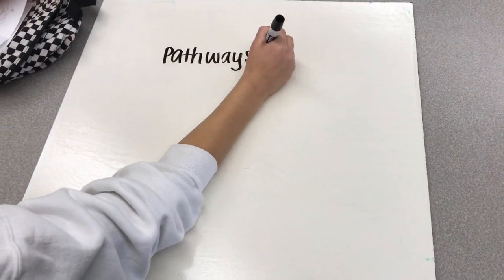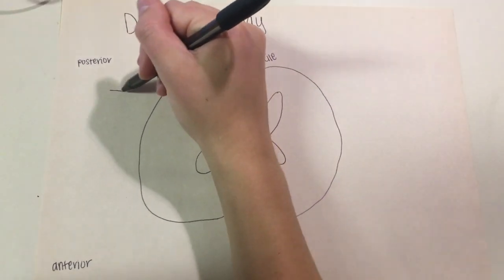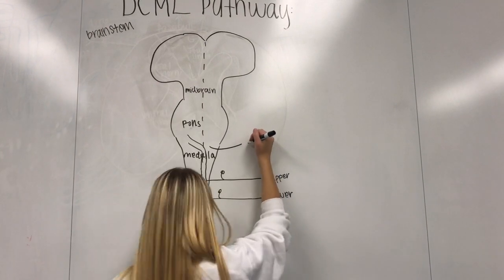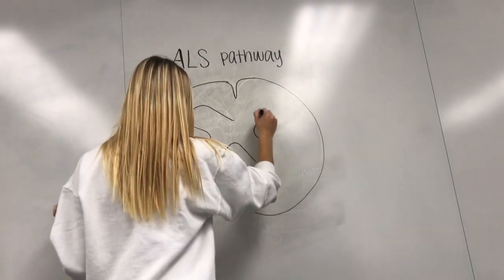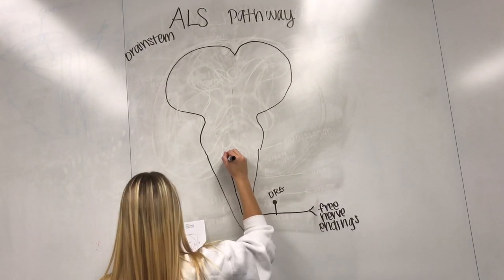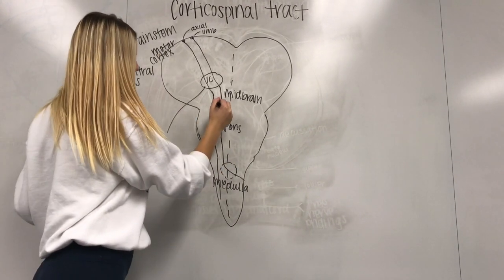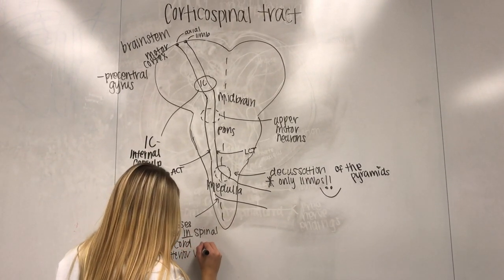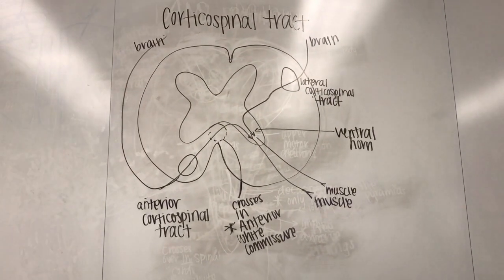Neuroscience Project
This video is about my Neuroscience Project